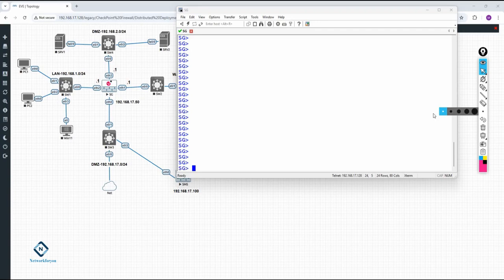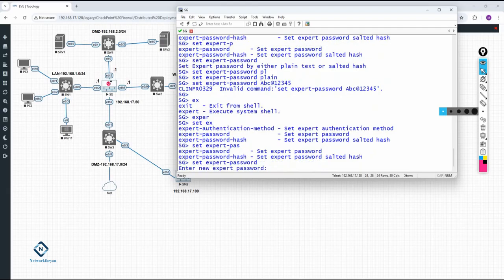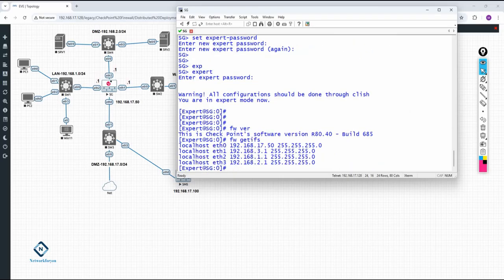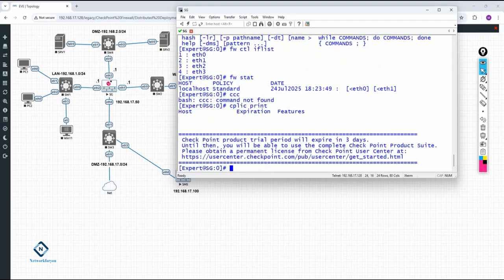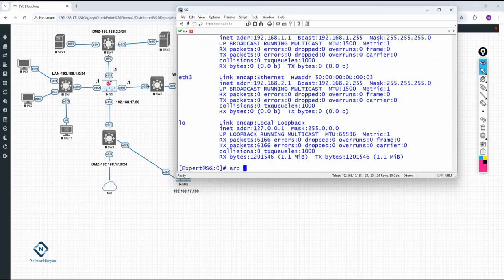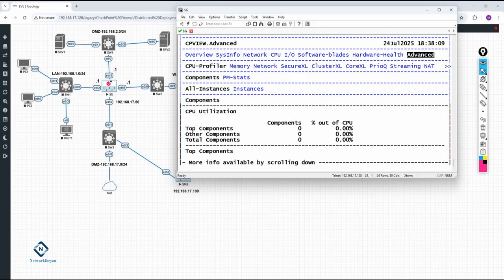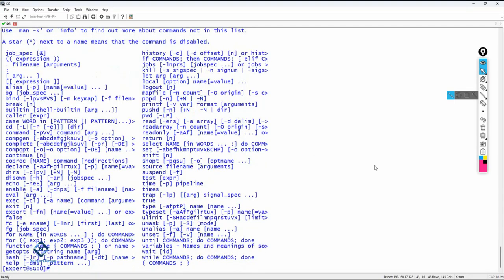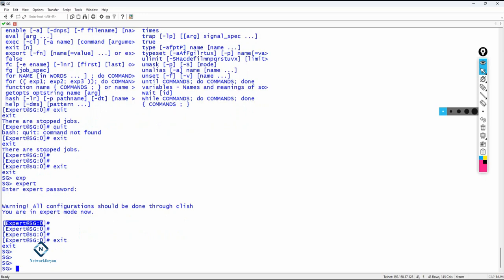Expert Mode in Check Point Firewall | Complete Beginner’s Guide (CLI Access + Tips)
Hello Everyone,

Unlock the full power of your Check Point firewall with Expert Mode! 🚀 In this video, we break down the basics of Expert Mode, how to access it, when to use it, and why it’s a must-know for every network and security engineer working with Check Point GAiA.

👉 Topics Covered:

What is Expert Mode?
How to switch from CLISH to Expert Mode
Key Expert Mode commands

Thanks.

About us:
Thanks